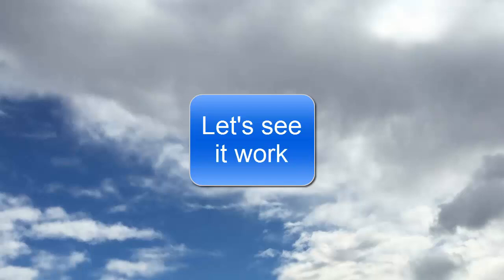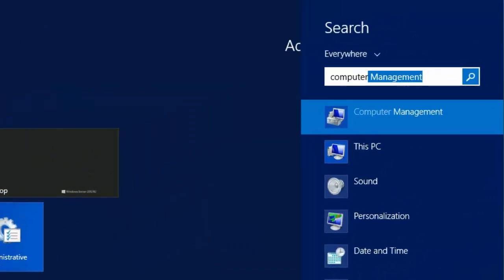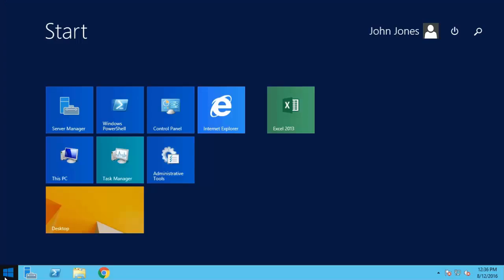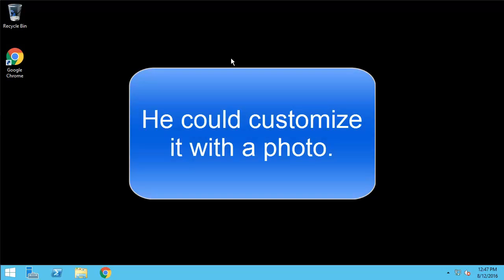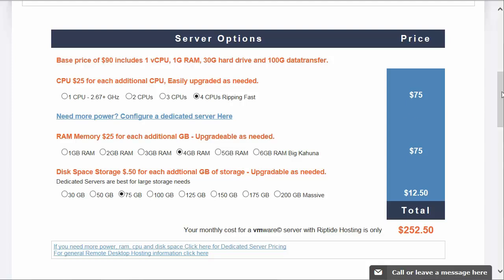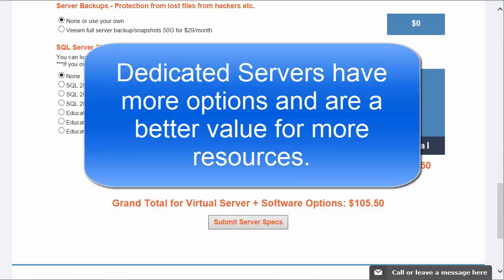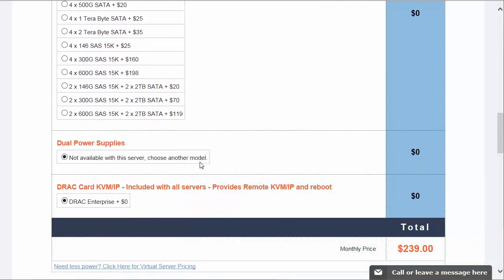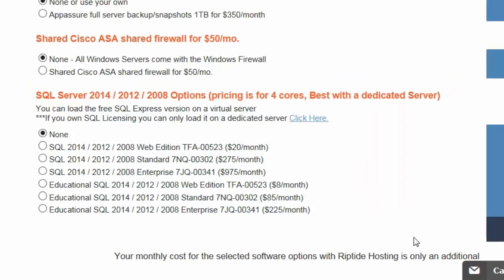Benefits of Remote Desktop Hosting Terminal Server Hosting for Small Businesses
This video covers the benefits of Remote Desktop Hosting as well as shows you the most common steps to setup and use a remote desktop server including:
Copy and Paste to and from the server,
Print Documents,
Add, Delete and disable users,
install programs/applications (you only install once for each user to have access).

Remote Desktop servers enable you to access and run any windows program over the web from computers, smart phones and tablets with internet access.

Remote Desktops make it easier to bring on new employees since you can add their account to the server and they have access to your files and programs.  This also means you have access to the files they are working on which makes it easy to backup and access all your files.

At 4:30 we review the virtual and dedicated remote desktop pricing pages for remote desktop hosting along with some of the reasons you would choose a virtual or dedicated.  (If you own your own SQL server, Office 365 or other Microsoft Licensing you may have to use a dedicated server).